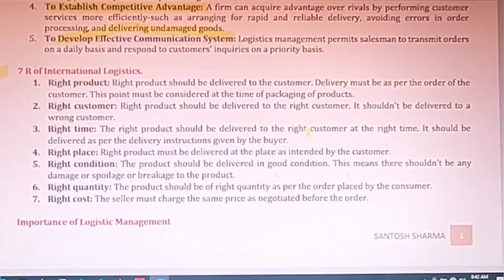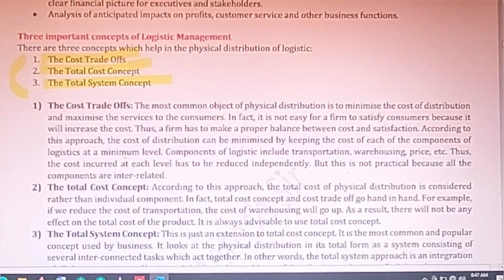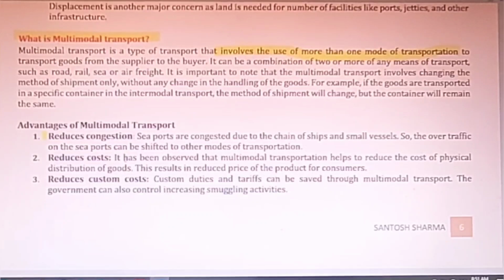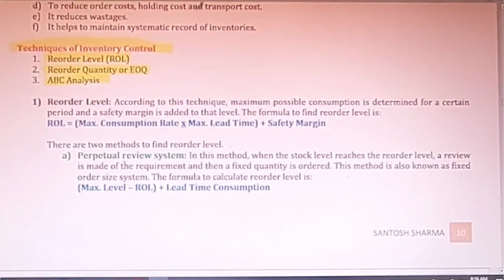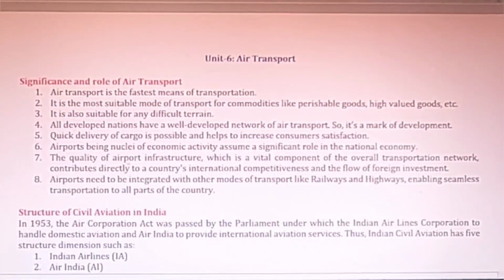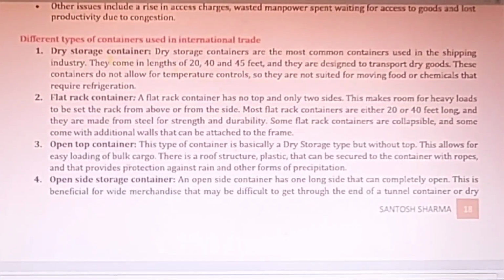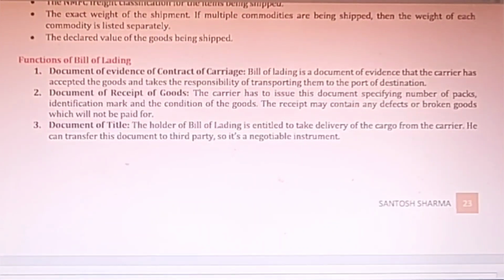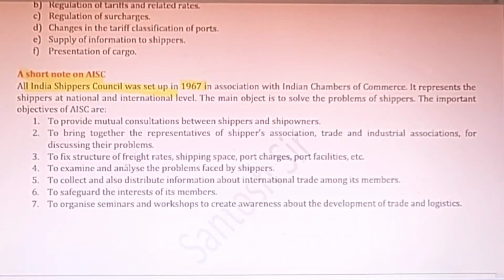IBO-05 Important Questions and Answers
In this video, I have explained all the important topics of IBO-05 International Marketing Logistics unit-wise.
These topics will help all IGNOU MCOM students to prepare well for the exam.

To buy my Study Materials